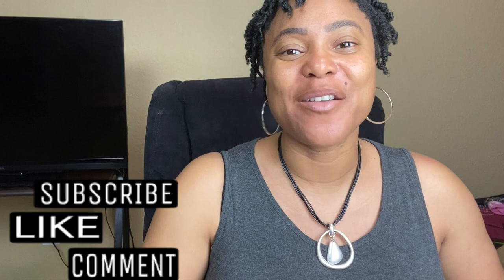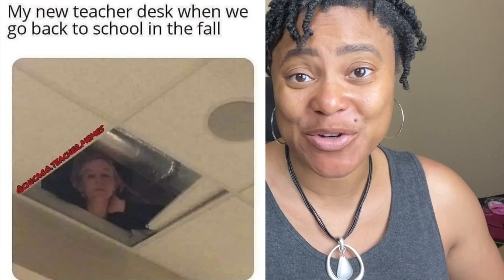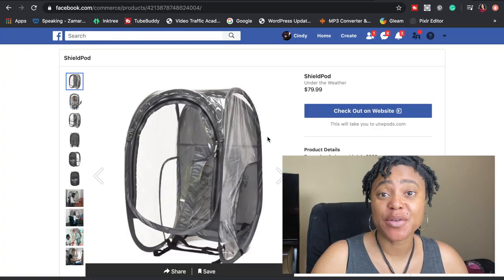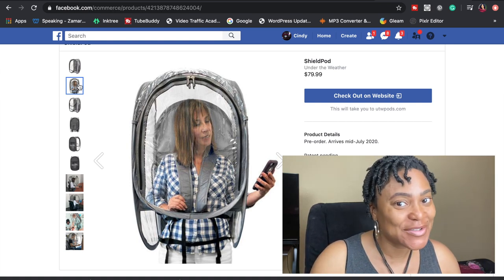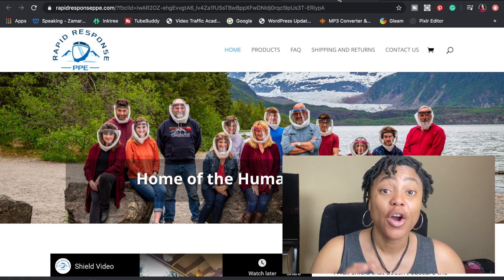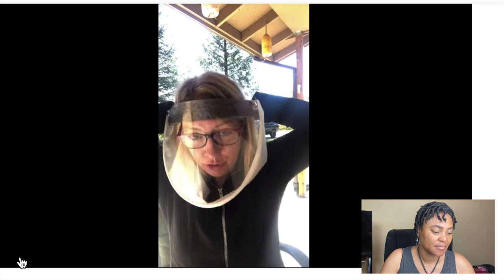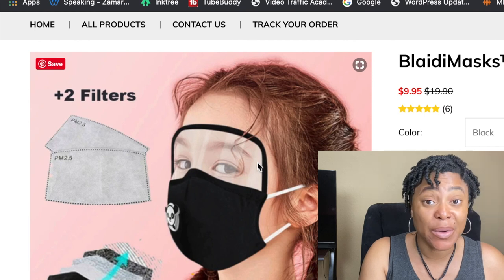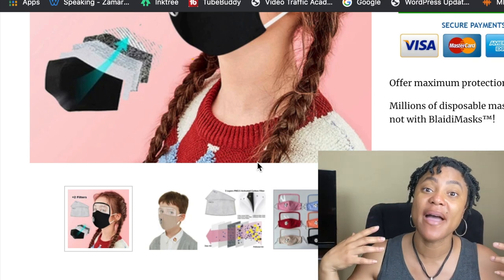PPE- Personal Protective Equipment | Back-to-School Fall 2020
Going Back-to-School in the Fall?

Back-to-school Fall 2020 calls for PPE- Personal Protective Equipment. Teachers and students have to protect themselves in the midst of this pandemic. PPE- Personal Protective Equipment isn’t generally on the Back-to-School shopping list, but this time it is.
In this video, I share several options of PPE- Personal Protective Equipment that I’ve been researching. I hope it makes your Back-to-School PPE- Personal Protective Equipment shopping a little easier.